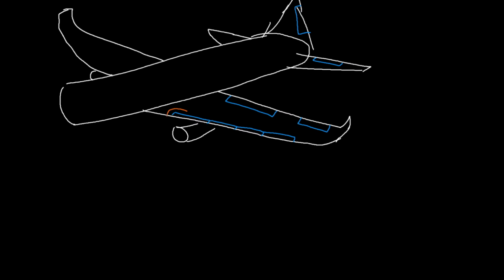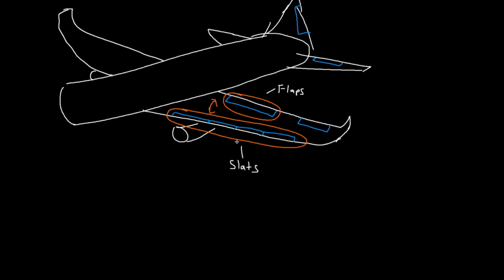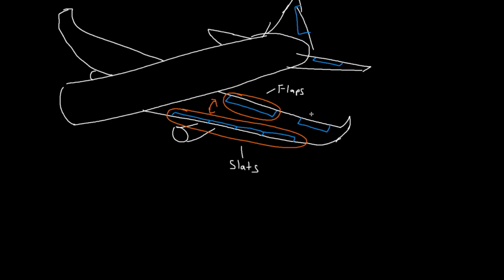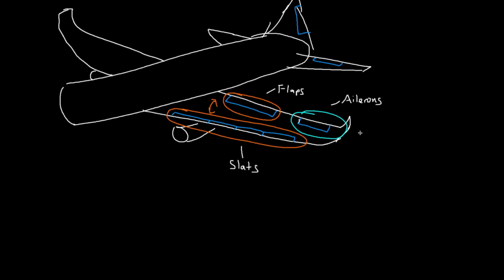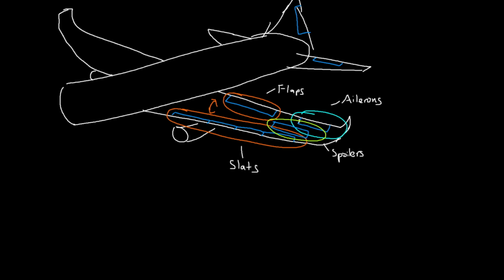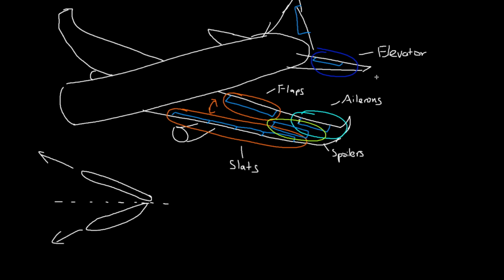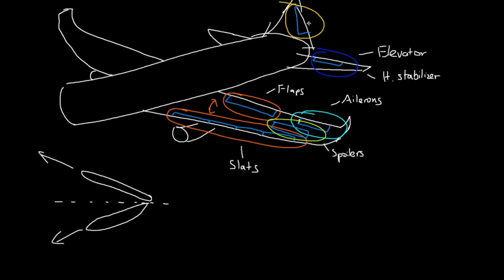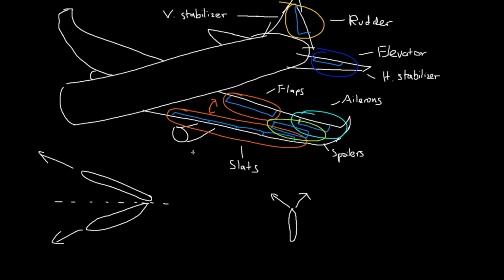Components of an Airplane Wing | Aerospace Engineering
Produced and voiced by Nicholas Lee